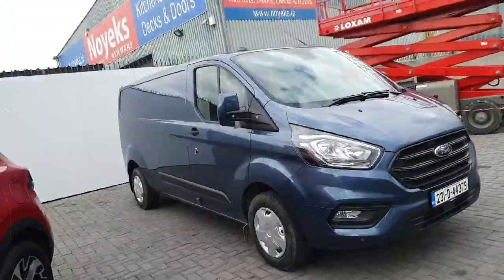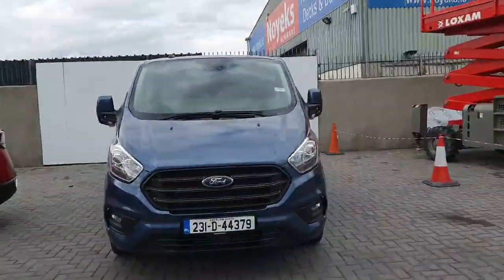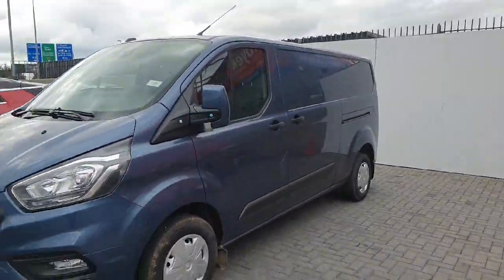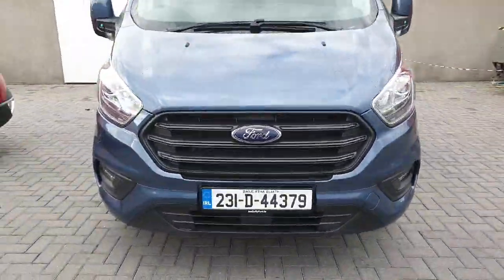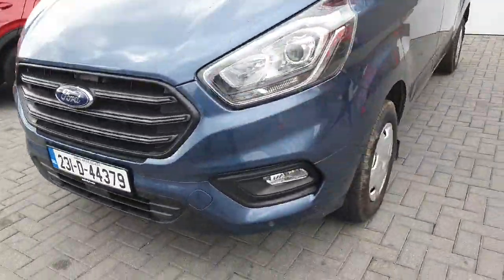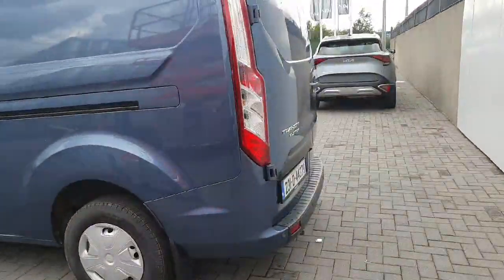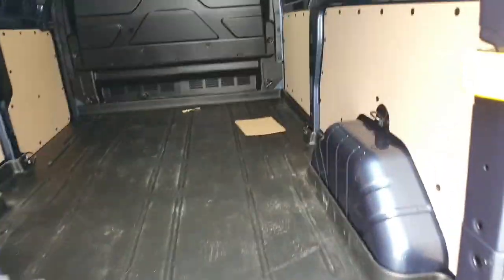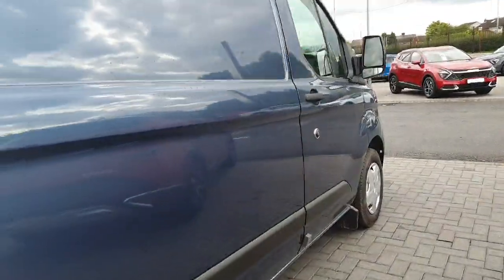231D44379 - 2023 Ford Transit Custom Custom 300L Trend 2.0TD170 M6 FWD LWB ...